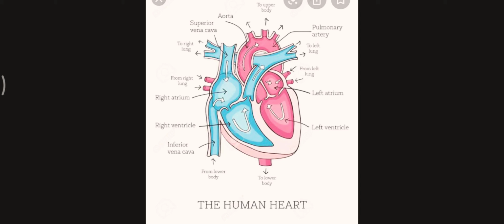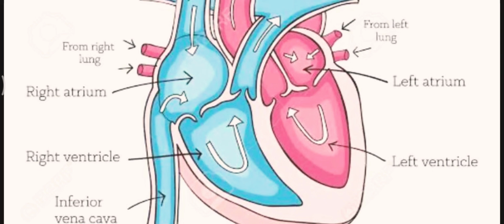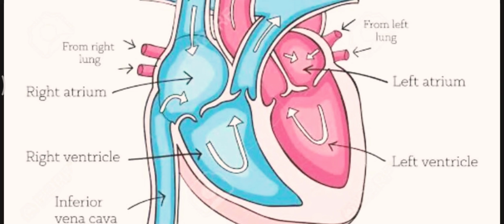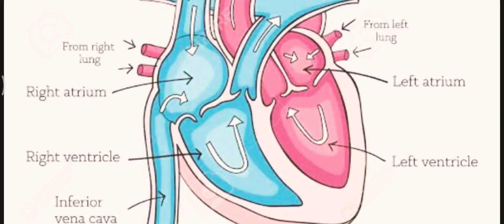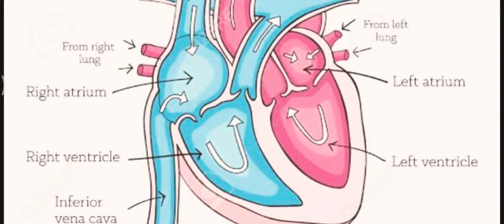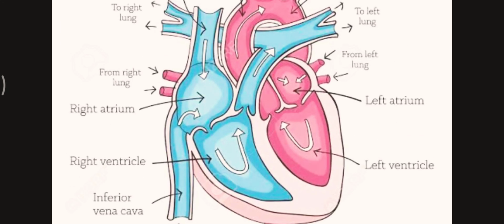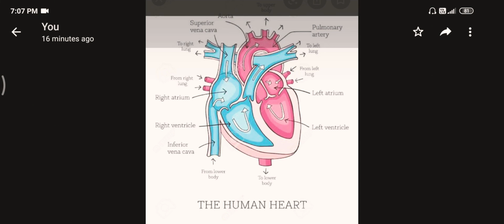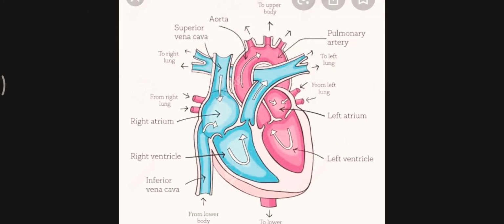Structure of heart for class x